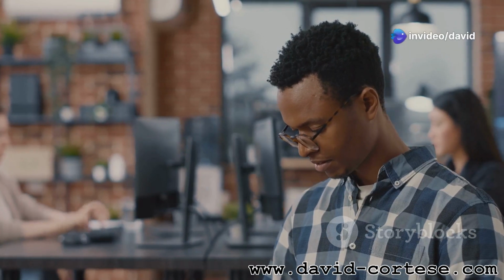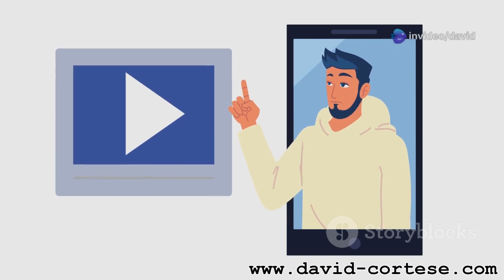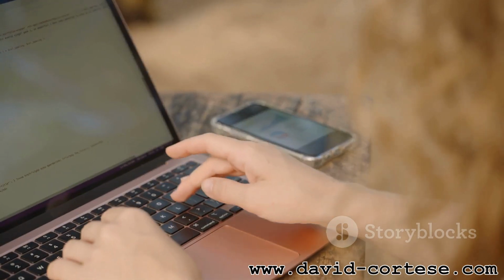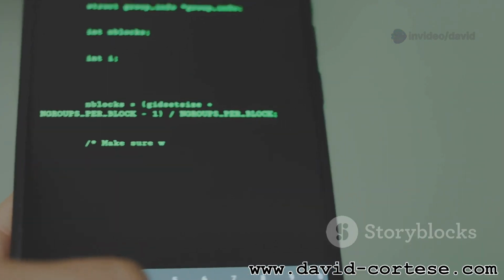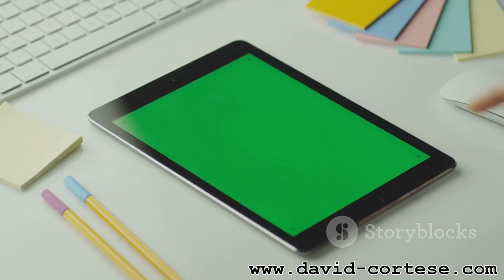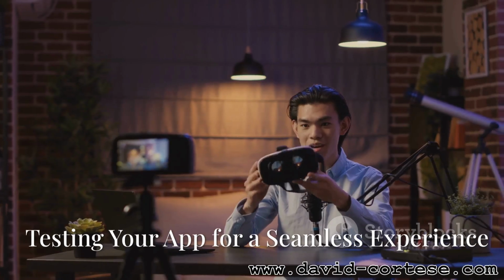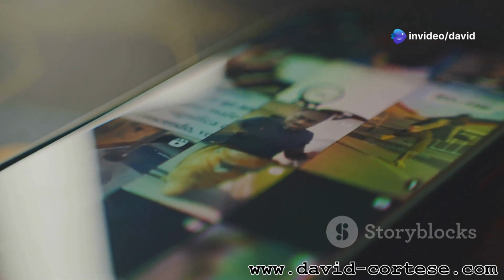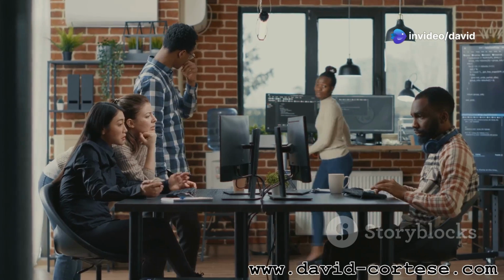Master Android App Development in Minutes!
Unlock your potential in tech with our quick guide on "Master Android App Development in Minutes!"
In this video, we break down the essentials of Android app development, covering everything from setting up your development environment to writing your first code.
Whether you're a complete beginner or looking to enhance your skills, this tutorial is packed with practical tips and insights.
Discover the latest tools, frameworks, and best practices to create stunning apps that stand out in the Google Play Store.

OUTLINE:

00:00:00 Introduction to the World of Android
00:01:27 Setting Up Your Development Playground
00:02:45 Creating Your First Android Project
00:04:08 Java/Kotlin Fundamentals for Android
00:05:18 Building the User Interface
00:06:47 Bringing Your App to Life with Java/Kotlin
00:08:19 Testing Your App for a Seamless Experience
00:09:29 Best Practices for Android Development
00:10:59 Your Journey into Android Development